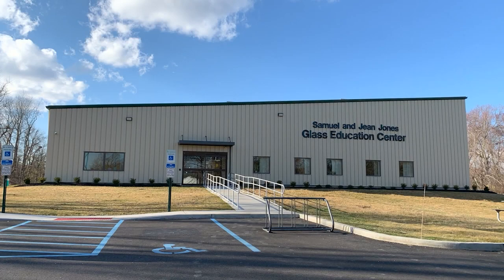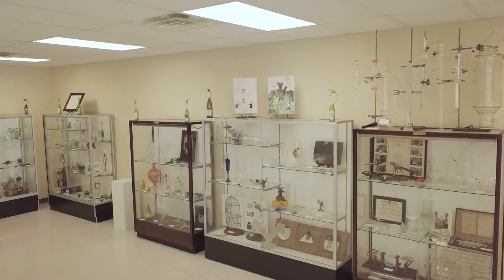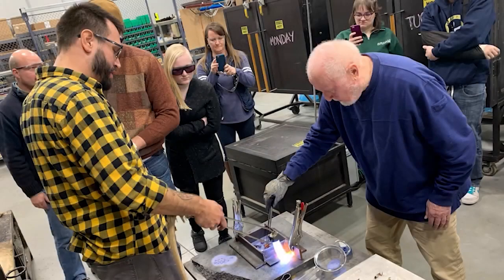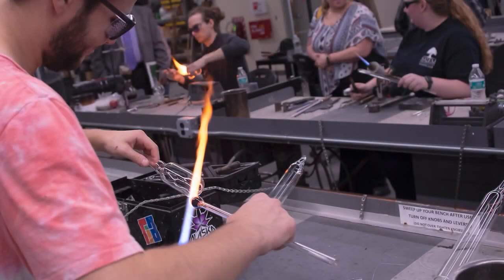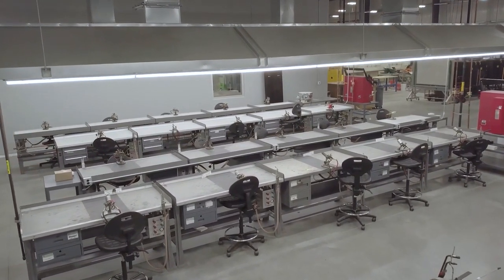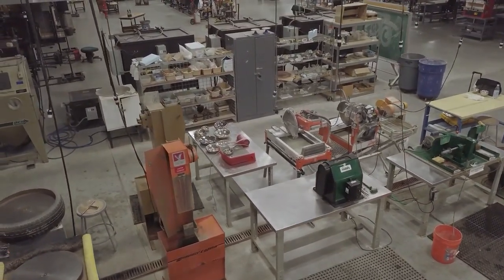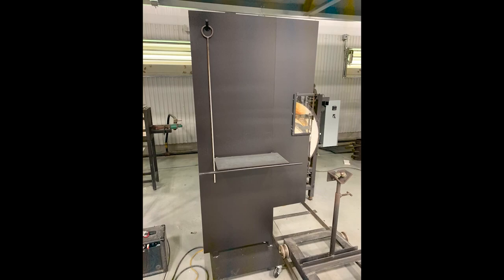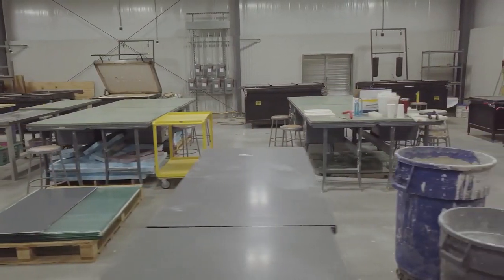Sam and Jean Jones Glass Education Center Tour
The new Sam and Jean Jones Glass Education Center (GEC) located on the main campus of Salem Community College.